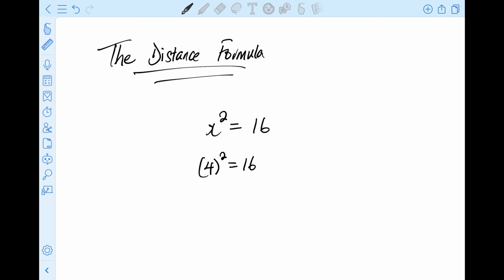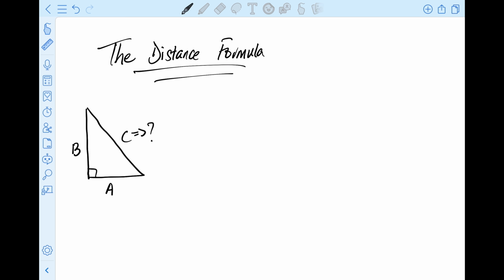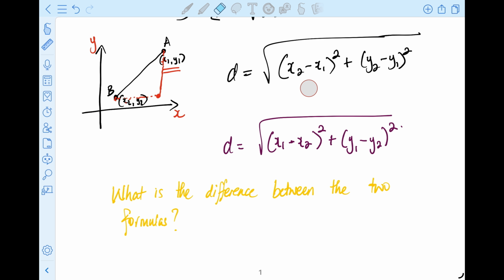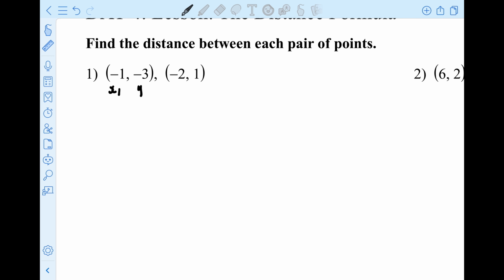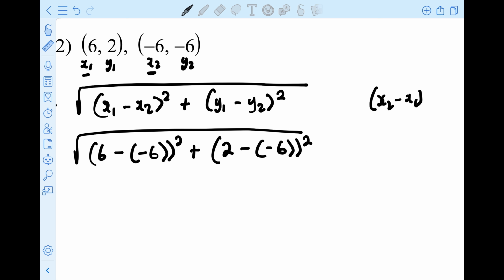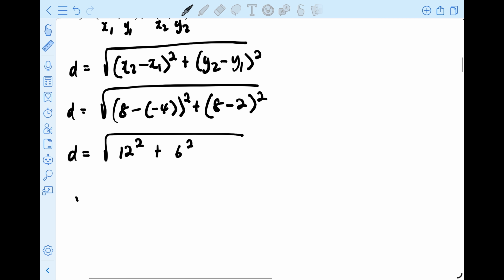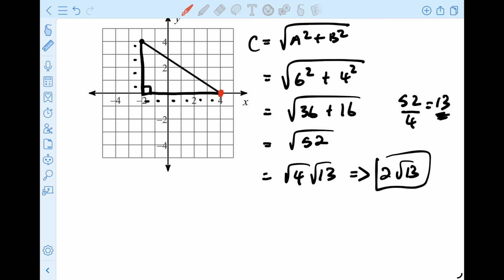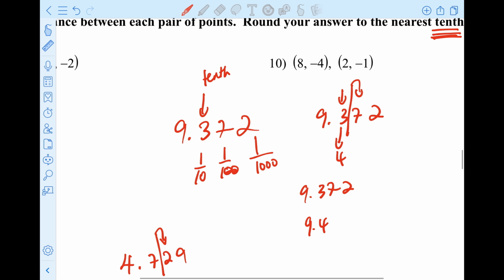Bridge to Geometry: Review The Distance Formula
By the end of this lesson, students will be able to calculate the distance between two points on the coordinate plane using the Distance Formula, given either two ordered pairs or the endpoints of a line segment.